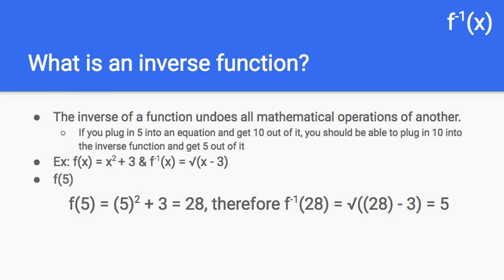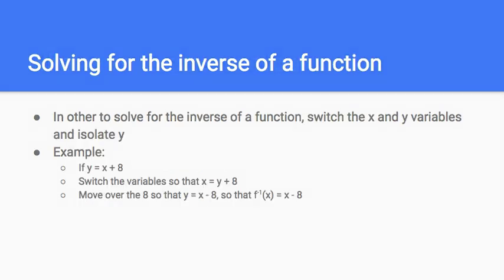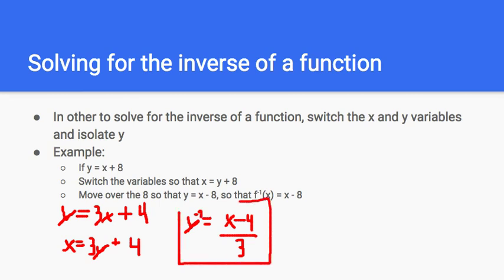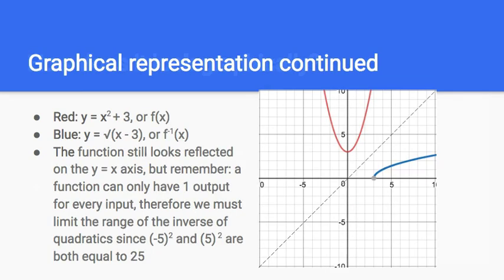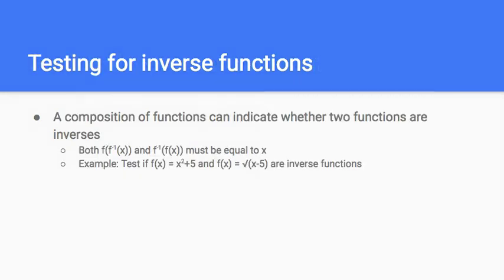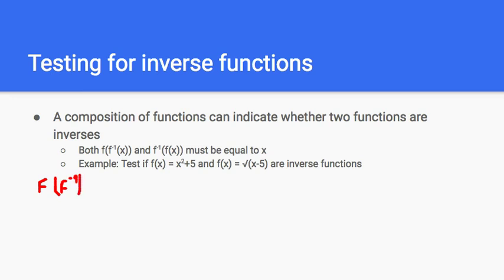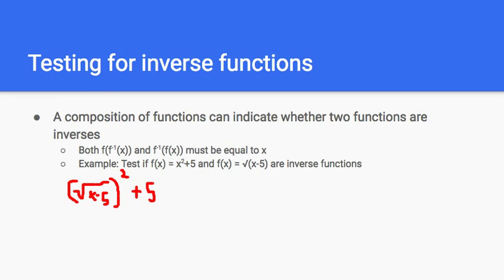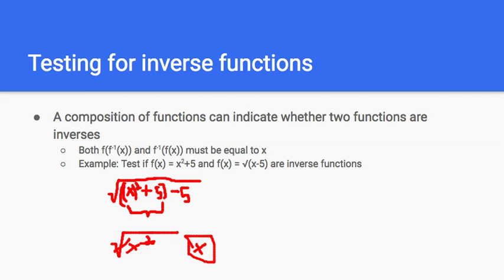CR Coding Algebra 2 Unit 5: Inverse Functions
By: Fernando Notari, Mario Henriquez, and Maximo Jalife